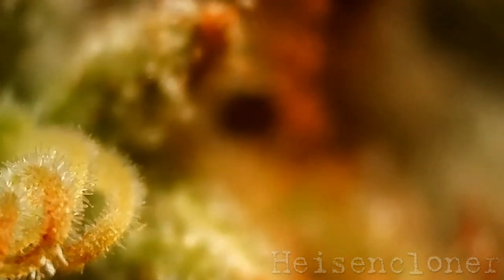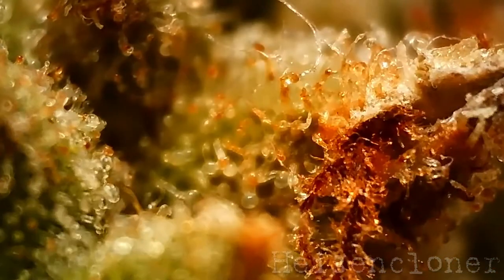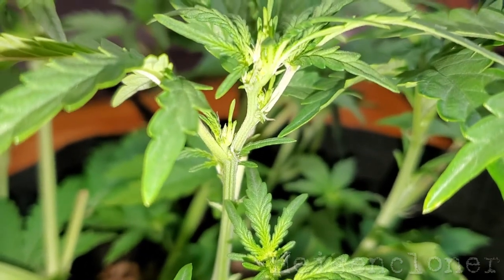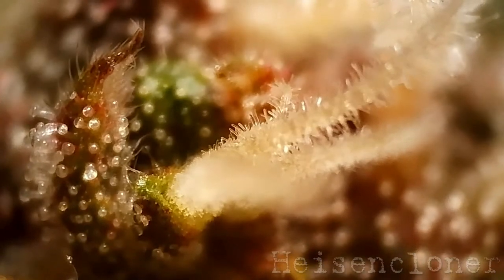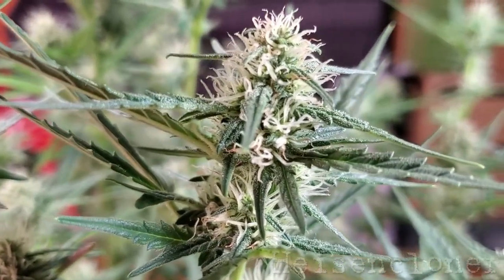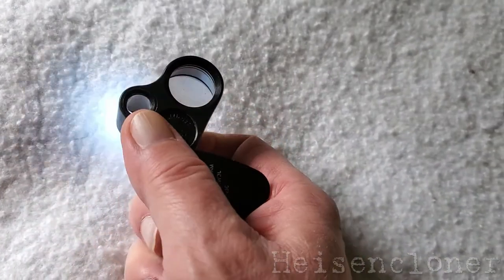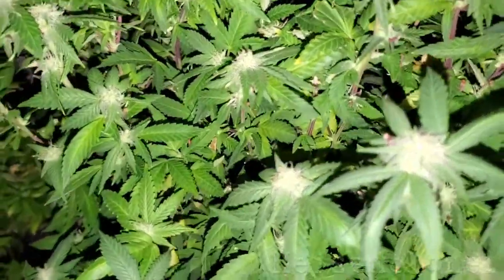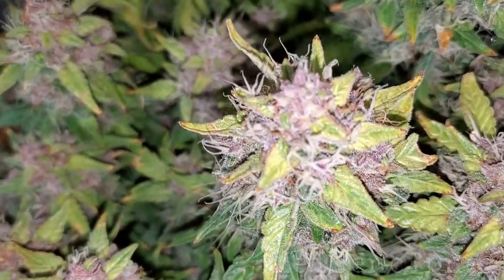When To Harvest Cannabis: Pistils, Stigmas and Trichomes Revealed.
Trichomes aren’t everything, they’re the only thing. The only thing that matters. All the goodness is stored in those little mushroom shapes. When judging harvest time, the state of the trichomes is just one element in the decision making. And it is subjective.
Learning to spot signs that a plant is finishing can be frustrating at first. I use the word finishing because there is no single point at which a bud is perfectly ripe and just stops all activity.
And I have read enough books and articles to realize there is a vast ocean of often contradictory advice on how and when to harvest. I consider this subject as both art and science.
I start with checking the breeder info, if available, and reviewing any notes from previous grow cycles. This can help forecast the harvest window.
Then I watch for pre-flowering signs.
Hello Durban Sunrise with initial stigmas expressing female. This East Coast Sour Diesel shows early male development, and one sac has already emptied. Male pollen sacs develop very quickly, so vigilance is required to ID males and keep them separate.
Stigmas are sometimes misidentified as pistils.
A pistil is an individual female flower, enclosed by special leaves called bracts surrounding the ovule, with two protruding stigmas, those famous little white hairs that are the pollen catchers.
Stigmas will usually, but not always change color over time, so that is not an accurate sign of finishing.
Terms of endearment such as bud, cola and nug are all relevant here. What I call buddage is a collection of pistils, tightly clustered, with the youngest flowers on top. The scientific name is raceme.
If pollinated, the ovule of each flower becomes a single seed.
And what I have been referring to as a pollen sac or nanner is formally called an anther.
And now we circle back to the trichs.
For close inspection, I use a jeweler’s loupe, widely available in all the usual online places.
In the beginning, the trichomes will be clear, like little water droplets.
I wait until I see a good percentage of them turn cloudy.
As I mentioned, it is subjective.
All her buds, and thus the trichomes, will be on a spectrum of finishing. Those getting the most light will be further along.
Ultimately, the plant will let you know it is time. She will increasingly lose her robust look, leaves will yellow and detach, visible growth all but stops. She has run her course to commit her seeds, if any, to the future.